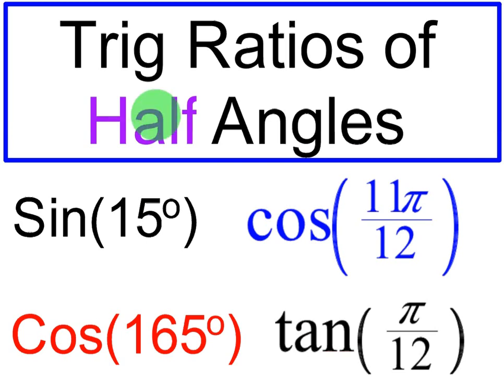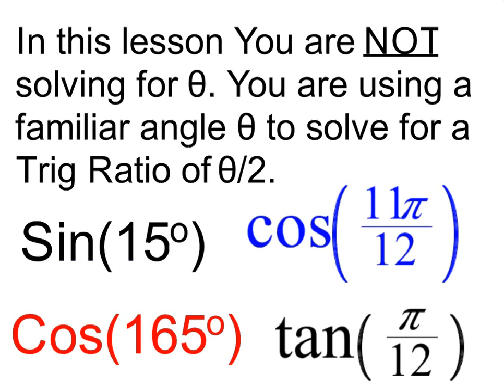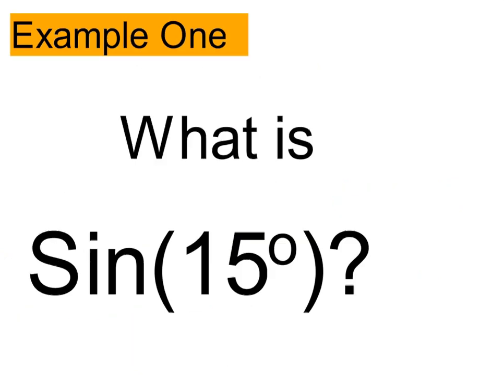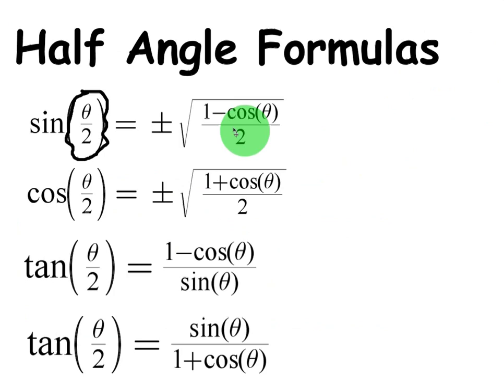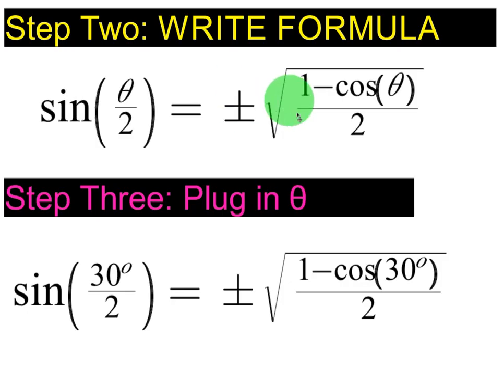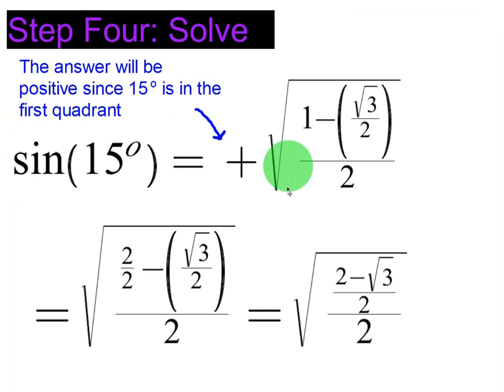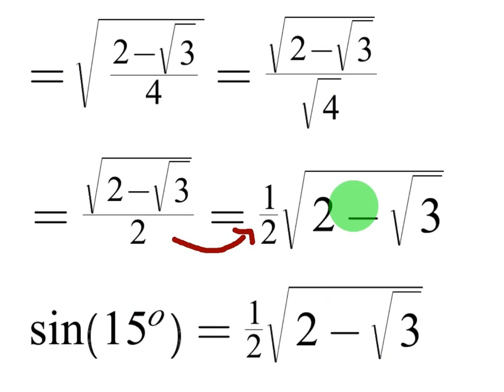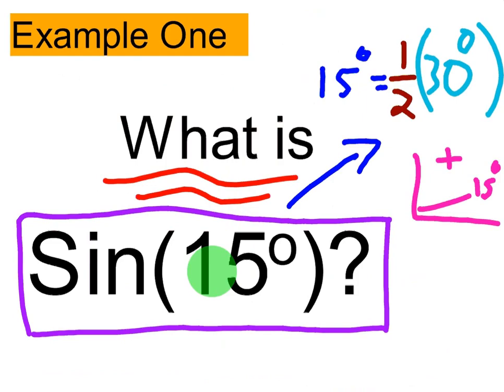Sin(15) Proof Using Half Angles